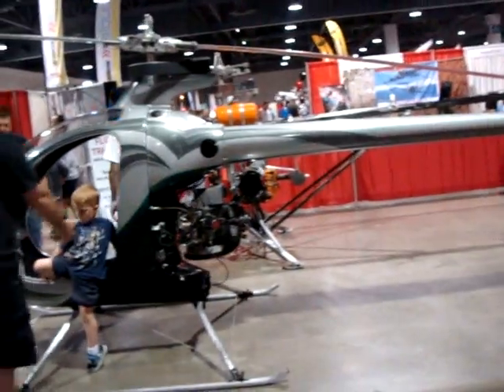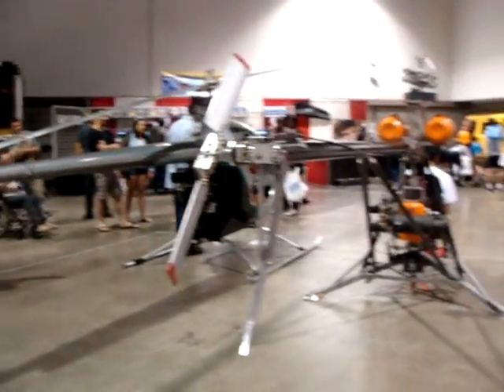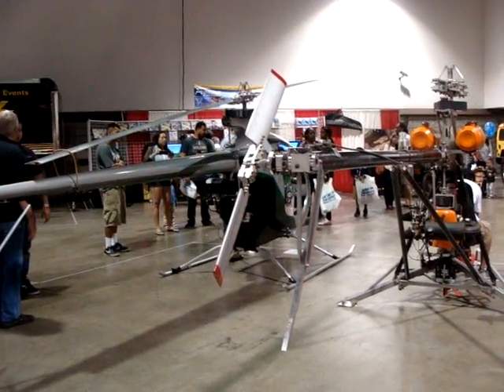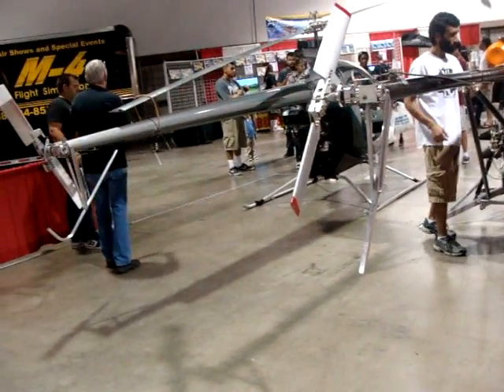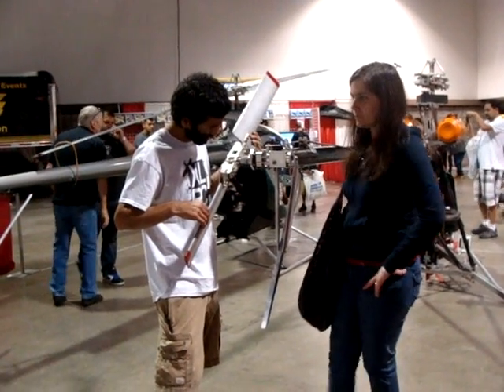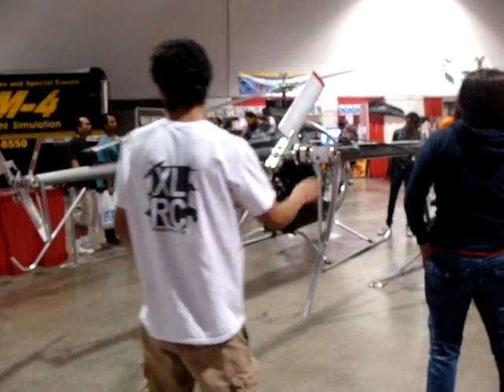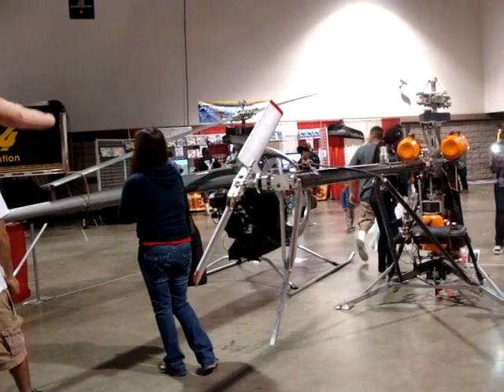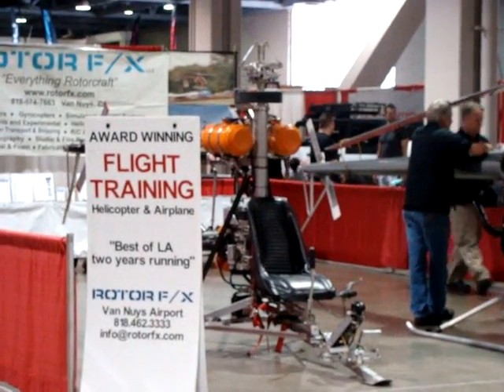Experimental or Ultra Lightweight Personal Helicopter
use it for personal and private business and under certain conditions and you won't need to license it.  If I understand correctly, you may not need a pilot's license either! (but wouldn't you want one?)  RotorFX.